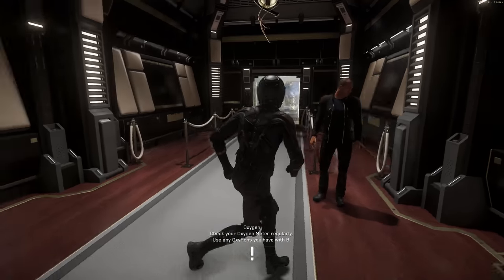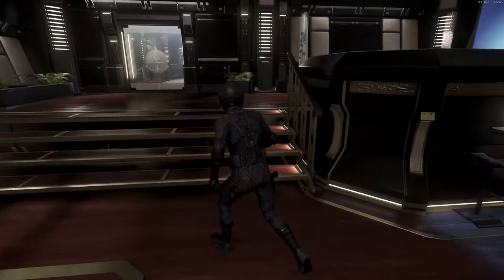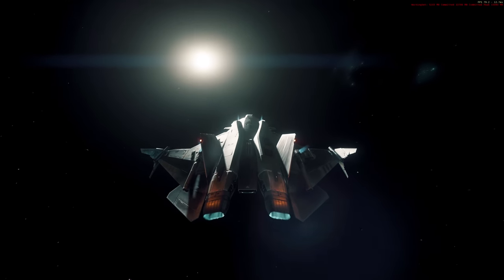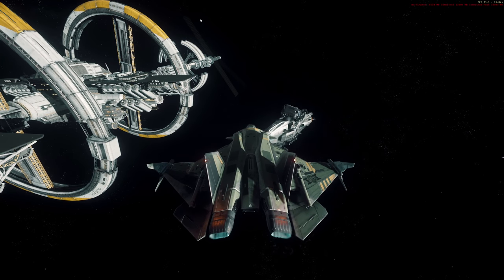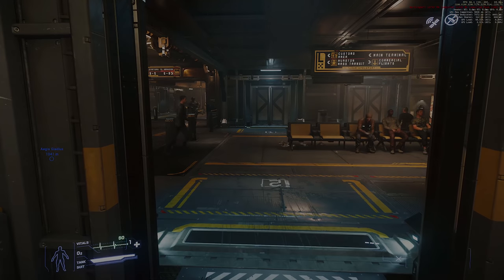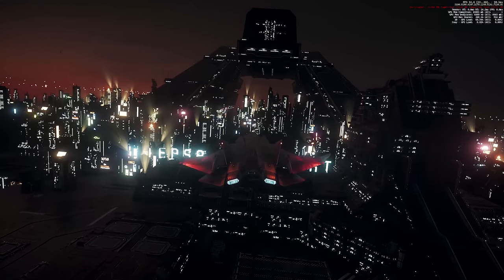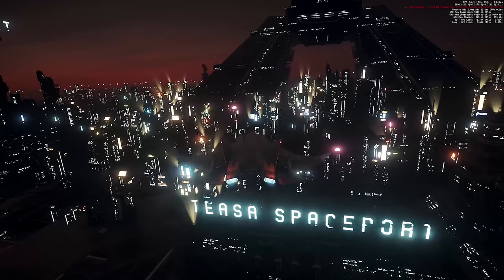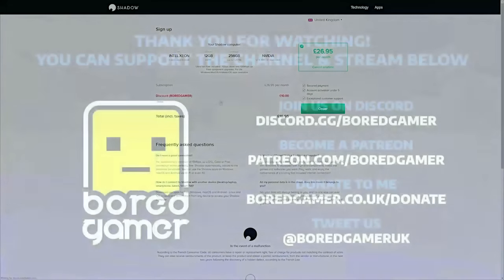Star Citizen Alpha 3.3.7 PTU Patch Notes & Updates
Star Citizen with an Update with Alpha 3.3.7 on the PTU now, it’s patch notes and changes.

CURRENT STAR CITIZEN PATCH REVISION ALPHA 3.3.7 PTU